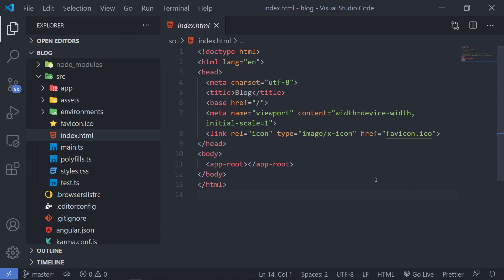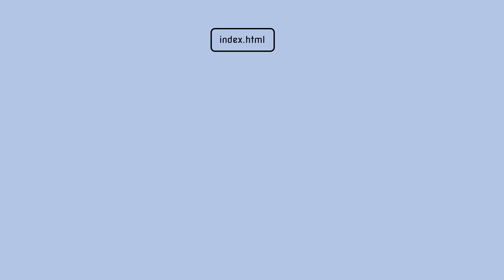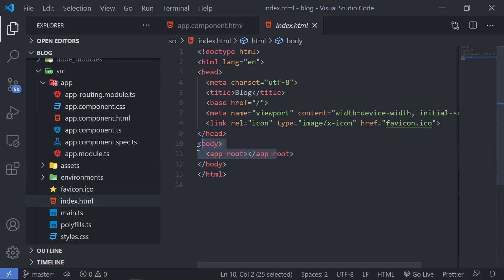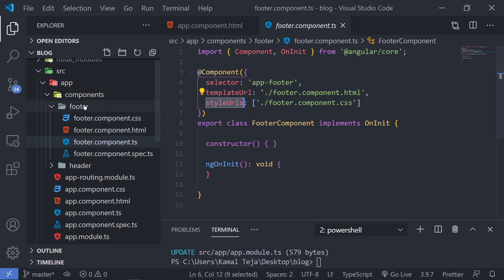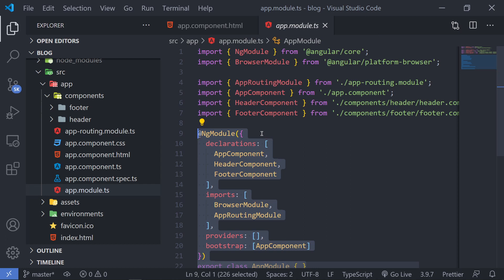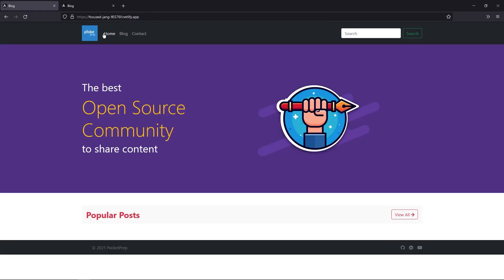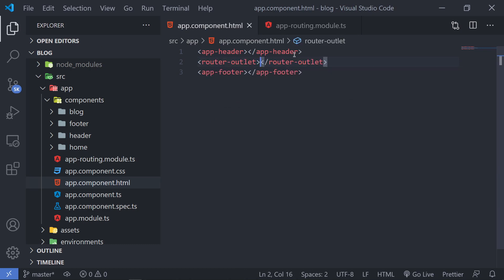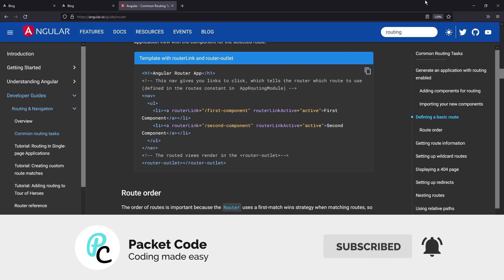Angular Learning Path | Part - 2 | Components, Modules, Routing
Today we are going to carry on with learning about angular.